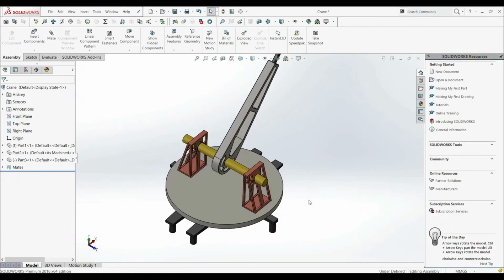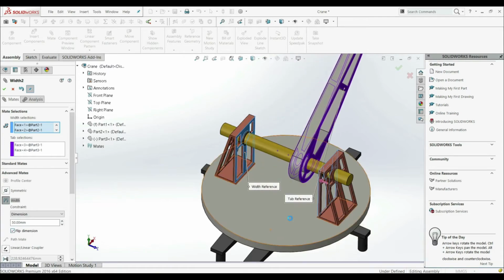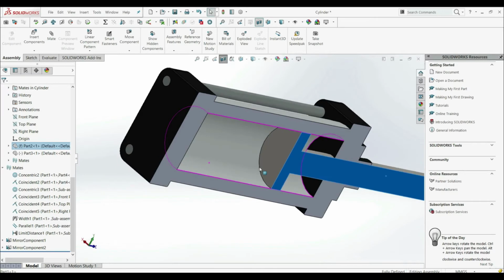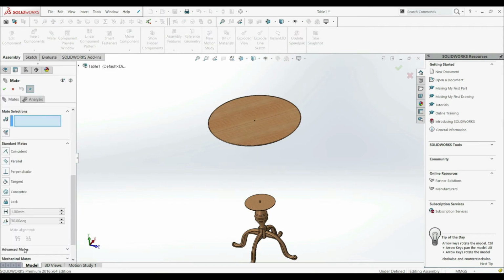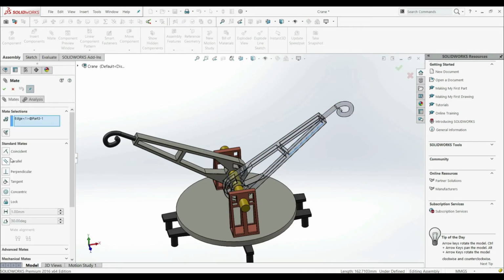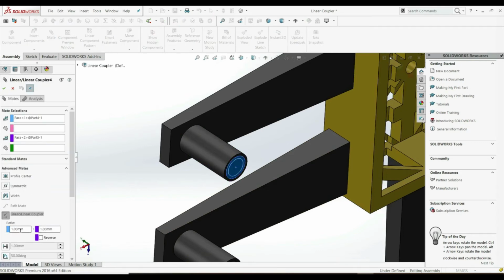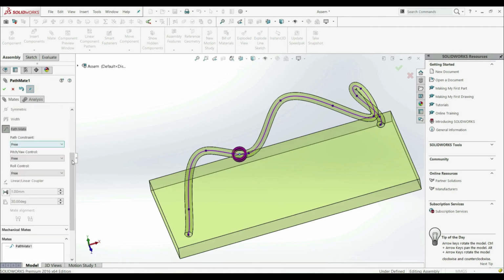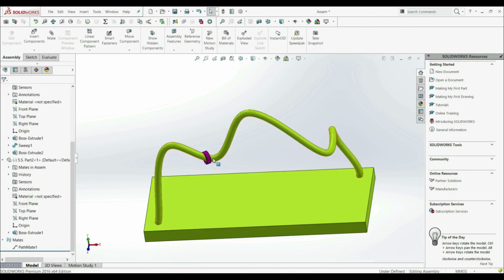Solidworks Tutorial - Assembly Advanced Mates